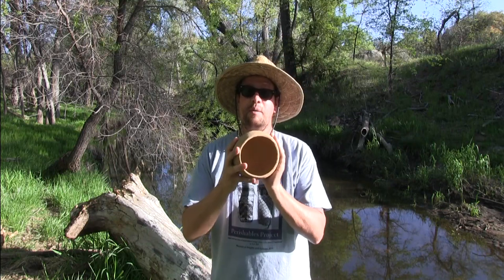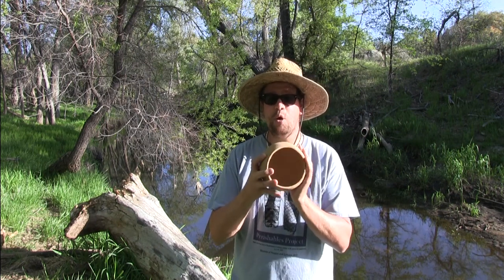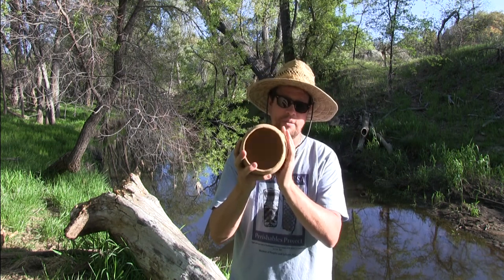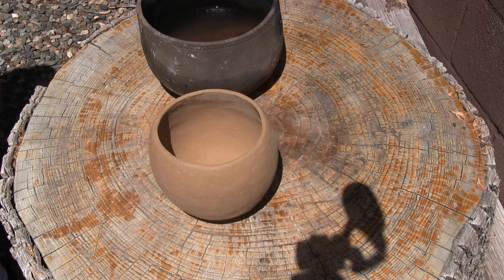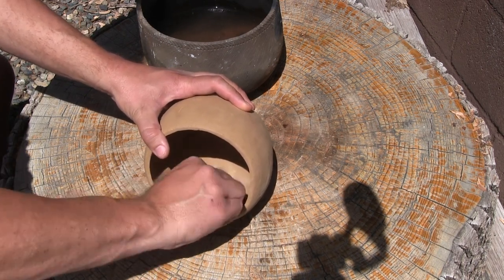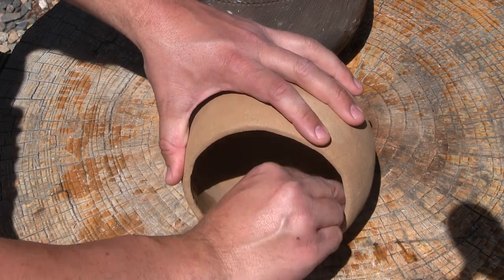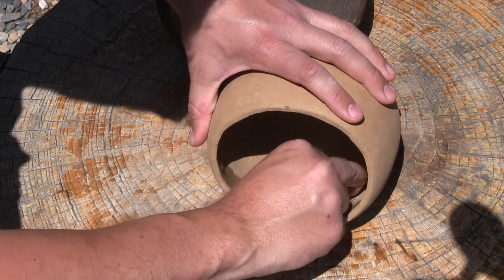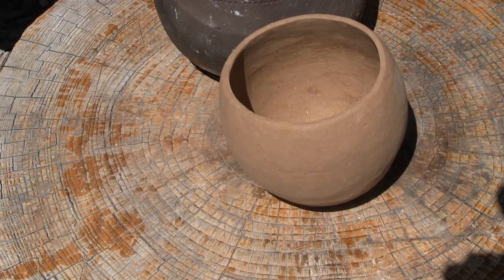How to Make Primitive Pottery (Part 6 of 8)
In this video series Jeff Martin from Primitive Lifeways takes his audience step by step on how to make and reproduce prehistoric Prescott Culture pottery. In part 6 of this extensive video series Jeff continues to construct the pot.

Looking to buy or sell property?